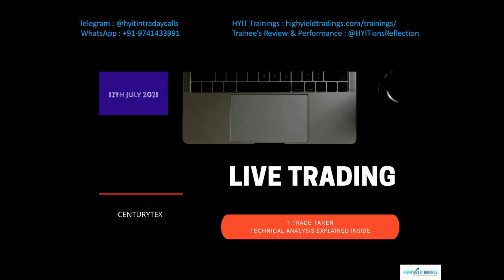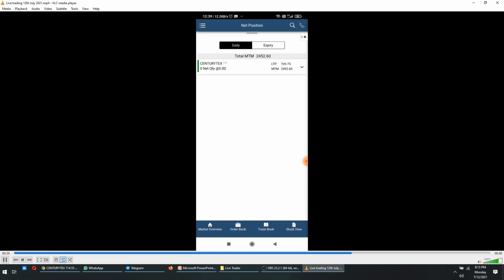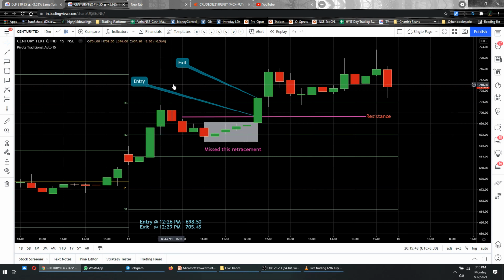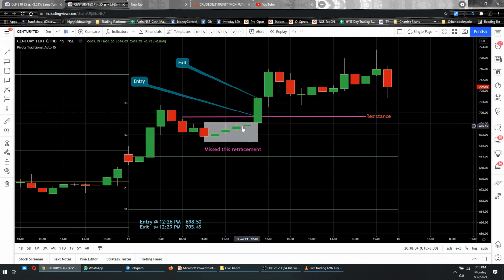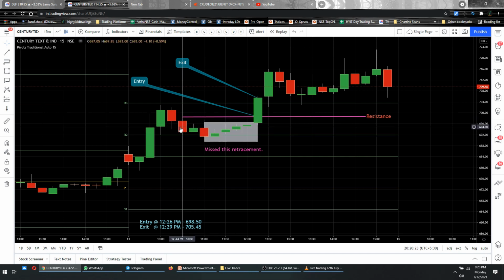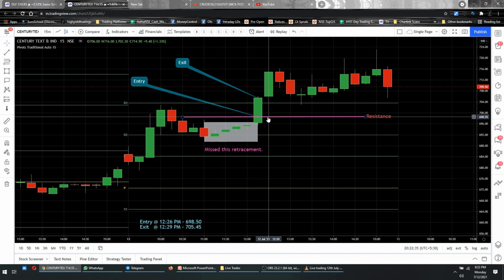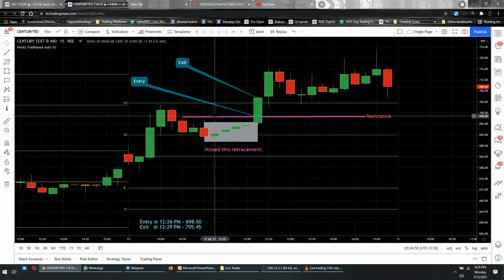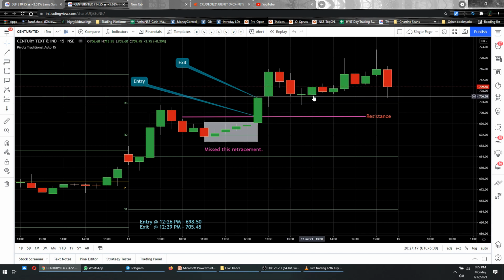LIVE TRADING : 12th July 2021